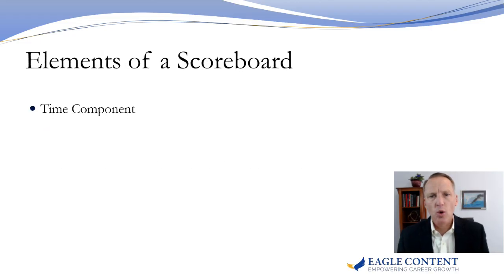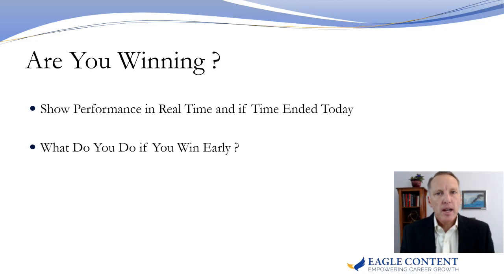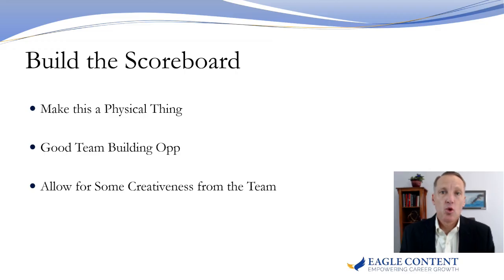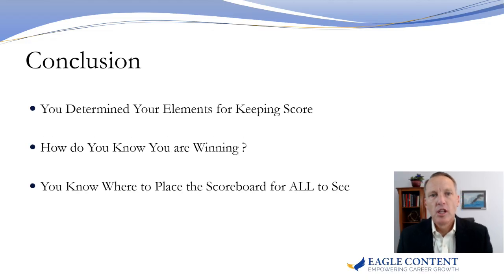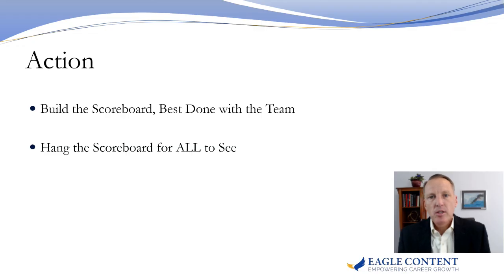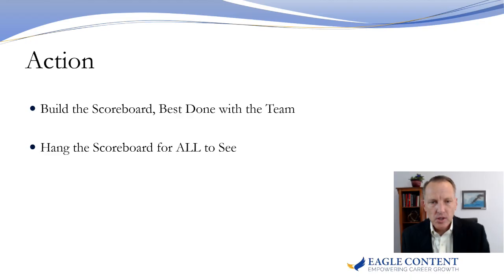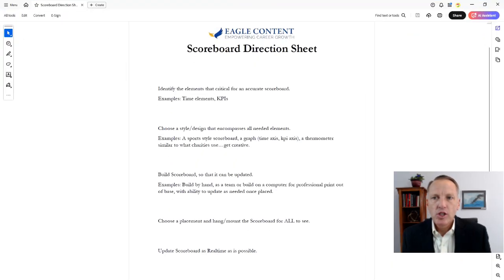Sales Management Training - 12 Scoreboard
Do your reps know if they are winning or losing each day?  A scoreboard will make sure they know.